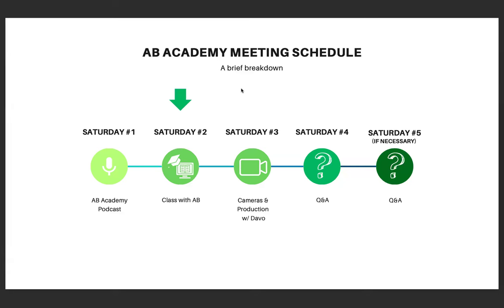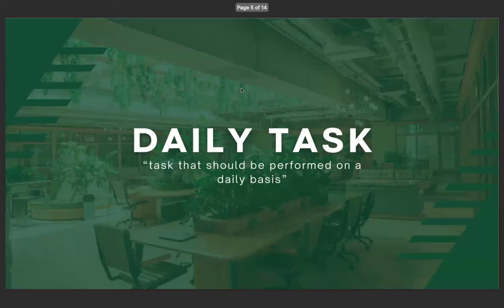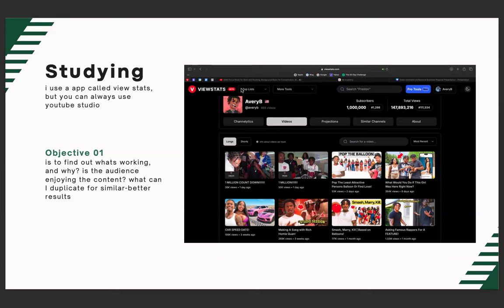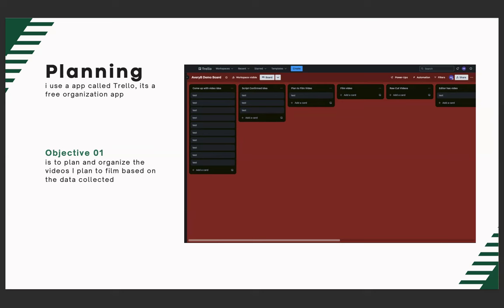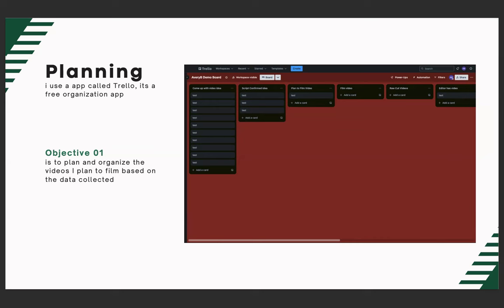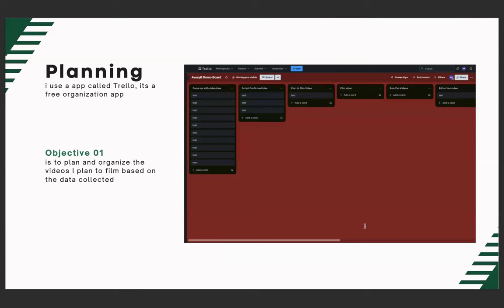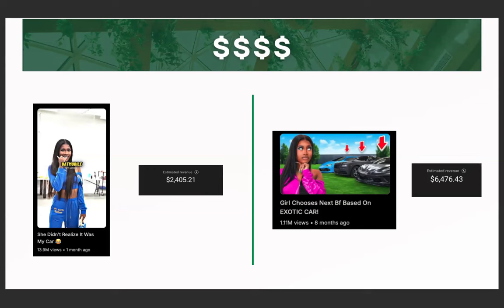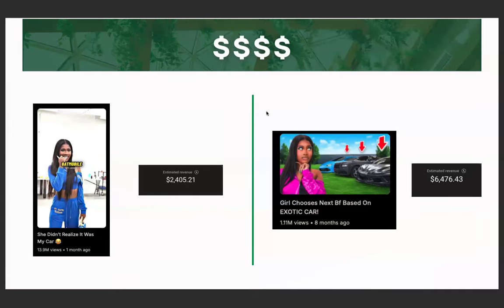do this everyday and you'll succeed on youtube | episode 122